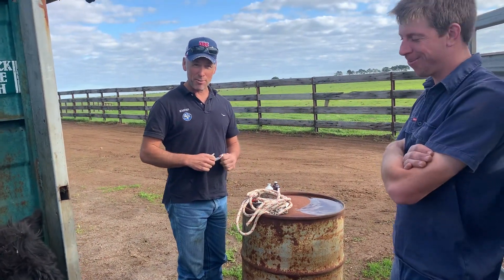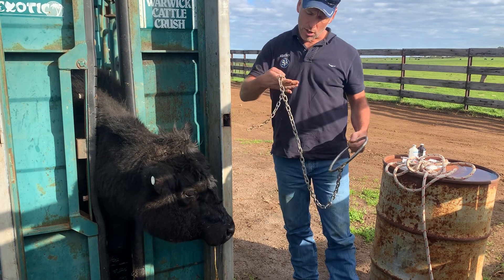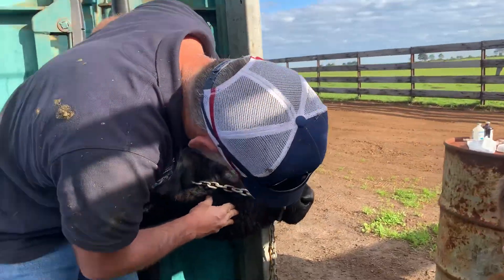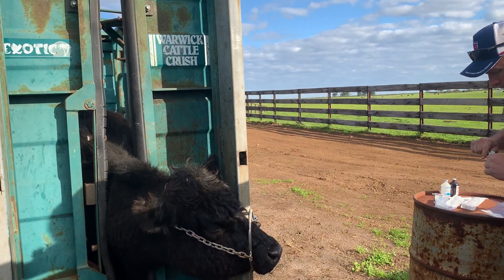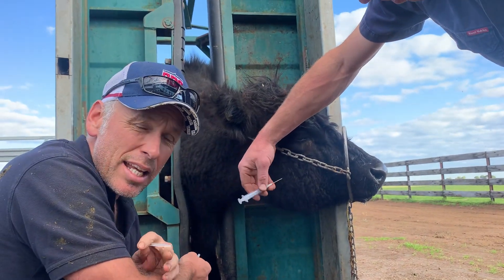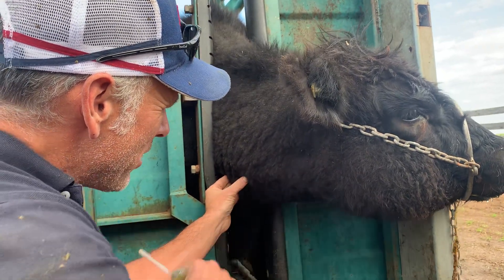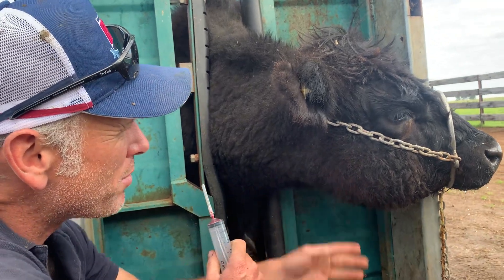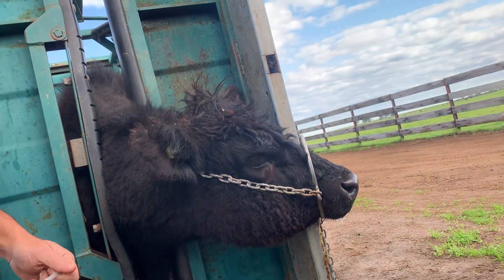Lumpy Jaw or Abscess? How to tell the difference.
Lumpy Jaw (Actinomyces bovis) is very hard to treat.  The bacteria hides within bone, stimulating the bone to lay down extra bone, creating hundreds of micro abscesses encased in bone.  This makes them very hard to treat.  Adding Sodium Iodide to broad spectrum antibiotic therapy can help quite a bit.  Abscesses on the other hand are very easy treat and generally heal very easily.